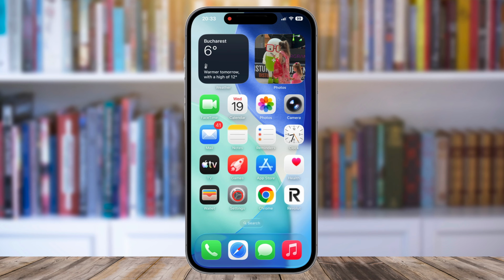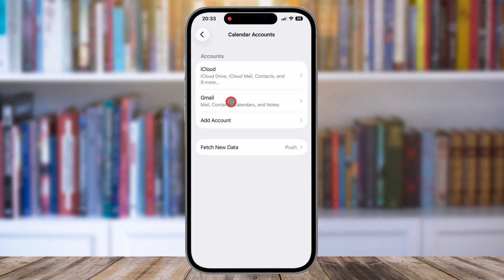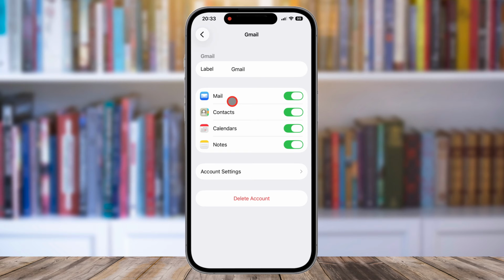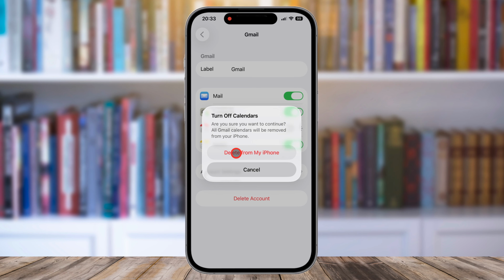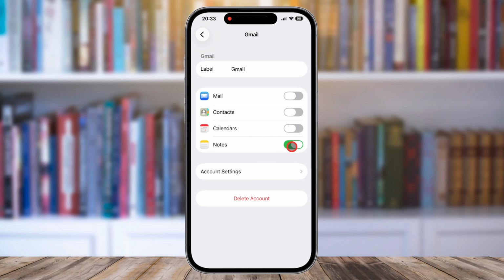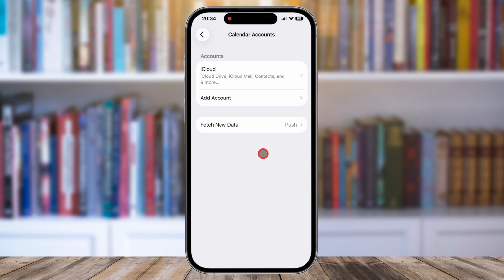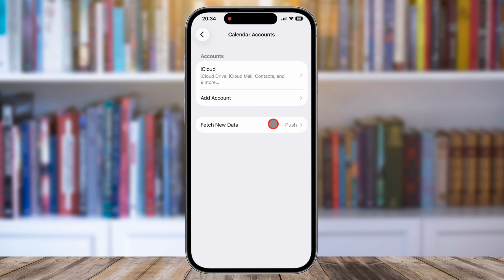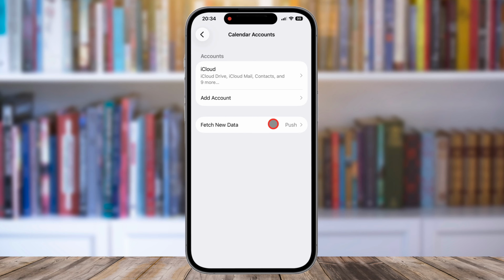How to Disconnect Google Calendar from iOS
Having a cluttered schedule on your phone can be frustrating, but this essential iPhone tutorial provides a clear, step-by-step method to disconnect your Google Calendar from your iOS stock calendar. We guide you through the process of stopping unwanted Google events from appearing on your Apple calendar, ensuring a cleaner, more organized schedule. This apple calendar tutorial helps you achieve better calendar organization and control over your digital life.

Capitole:
00:00 Introduction (Cluttered Calendar Problem)
01:15 Locating Account Settings (iPhone Settings)
02:04 Method 1: Surgical Removal (Turn Off Calendar Only)
02:40 Method 2: Total Removal (Delete Google Account)
03:23 Note: Official Google Calendar App
04:13 Conclusion & Summary

We'll cover two methods: the "Surgical Removal" (turning off the calendar toggle while keeping your Gmail and contacts connected) and the "Total Removal" (deleting the Google account from your iPhone entirely). You don't need any extra apps or passwords—just access to your phone's settings. We also clarify the difference between removing an account from the built-in Apple Calendar vs. the official Google Calendar app.